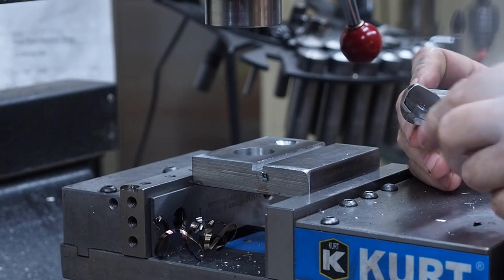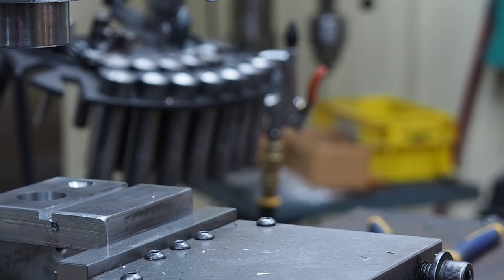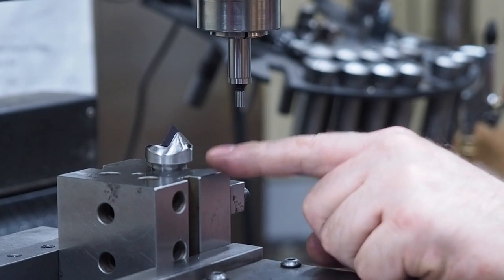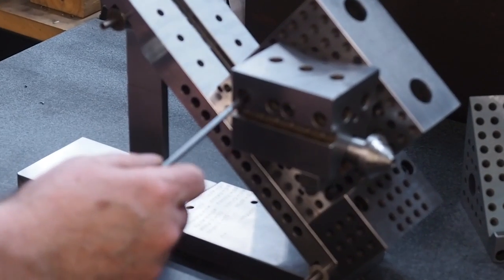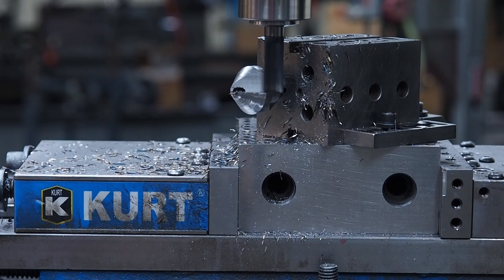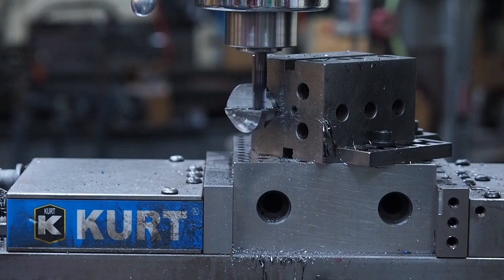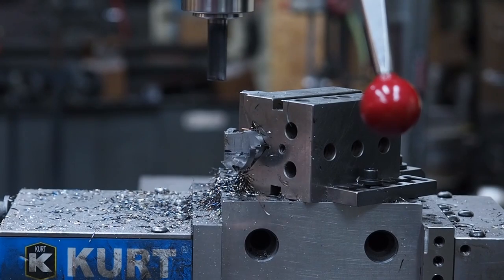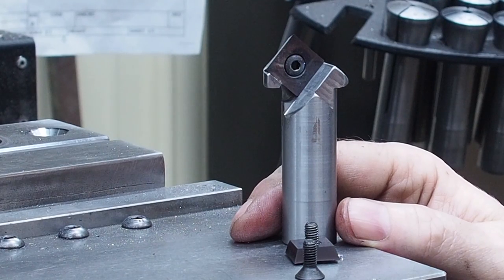Homemade Mil-Tec Chamfering Tool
This video describes how to make your own chamfering tool using Mil-Tec inserts. Which in my opinion are some of the best on the market.